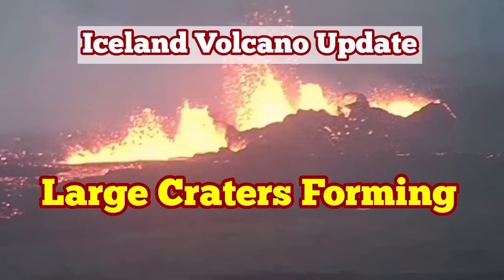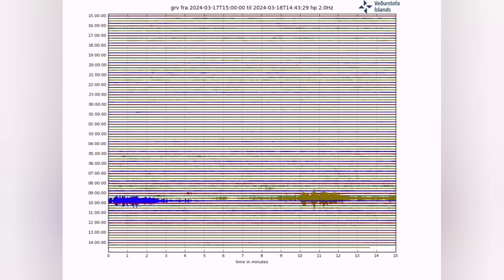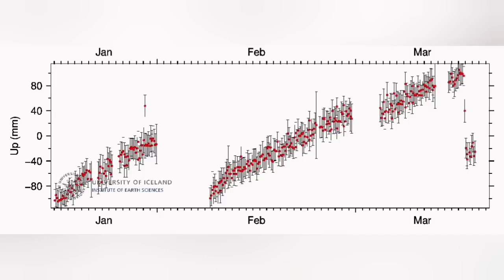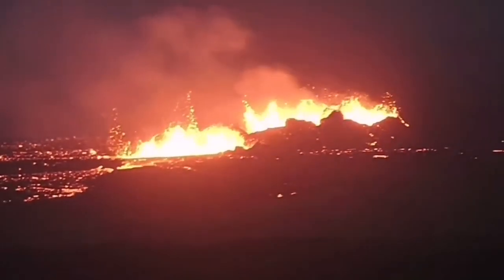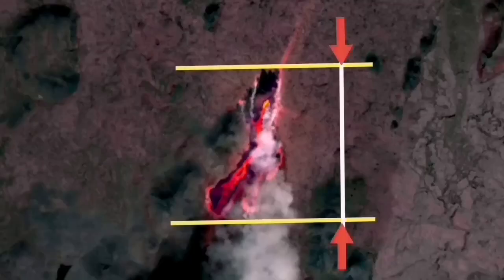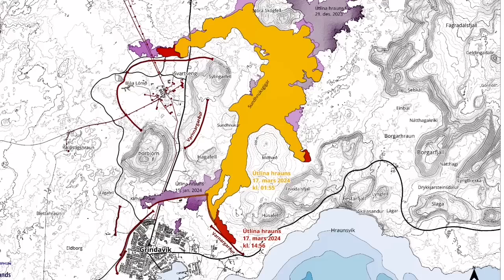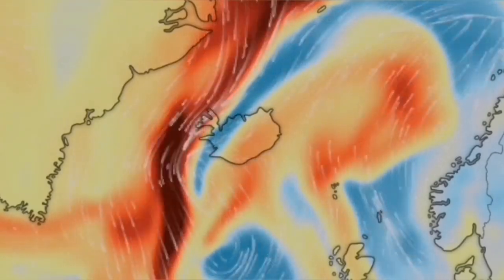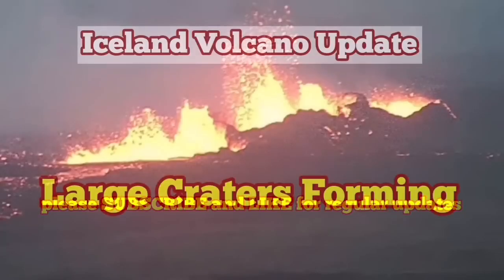Large Craters Are Forming: Iceland Volcano Update, Svartsengi Volcanic System,Sundhnúka Crater Chain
The thumbnail for videos accidentally is produced by an AI machine based on a text description. It does not represent, implied or inferred, the real ground facts. It is just a pretty picture chosen based on general advise by YouTube on choosing effective eye catching thumbnails.